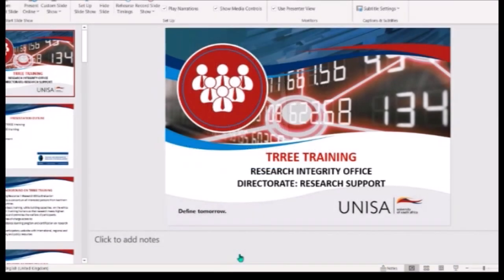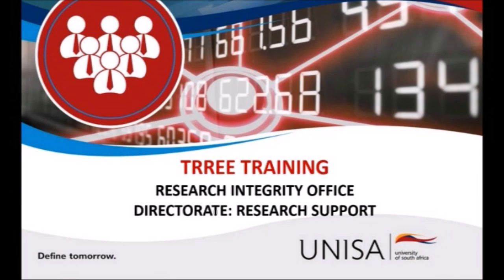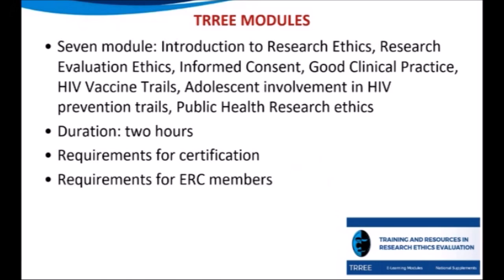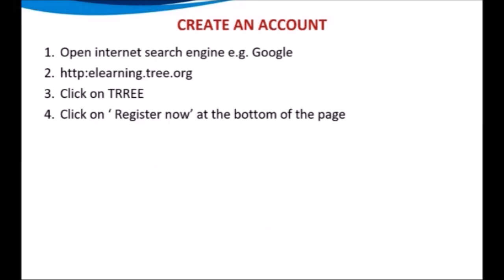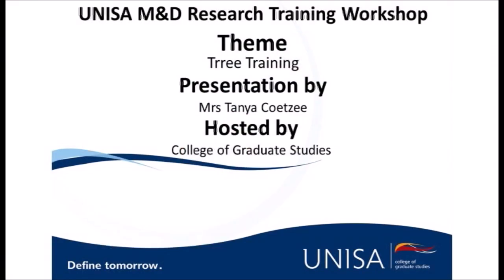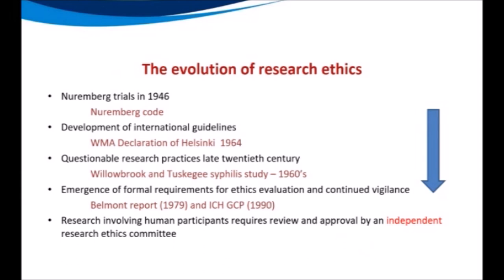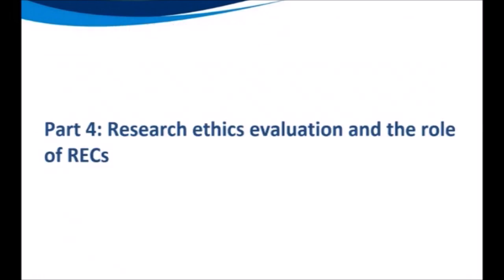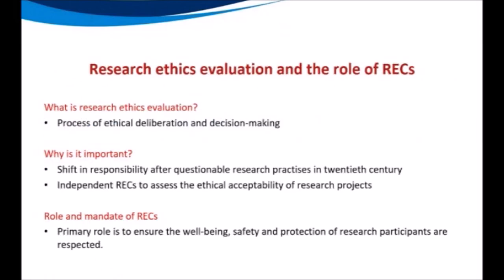M&D Training workshop - TRREE Training - Tanya Coetzee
The training workshops are interdisciplinary in nature and they should be useful to the whole Unisa M&D community. Remember researchers from all fields answer the same questions entailing to their research, namely, why is it important, how and when it is going to be done, and what resources are needed.

These workshops aim to give you a broader understanding of the research process. At the end of the workshops you should be able to talk with greater confidence about research methodologies and the role of theory in research.